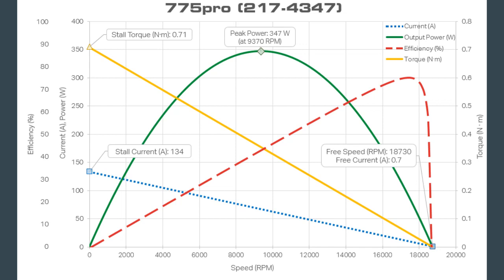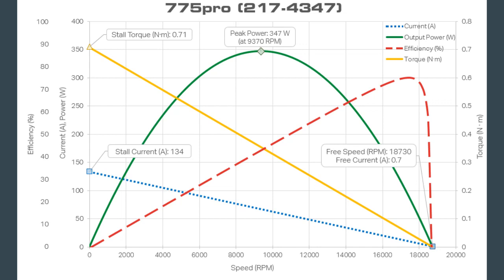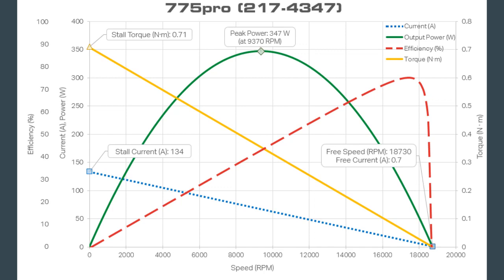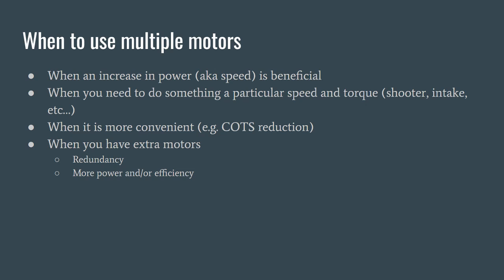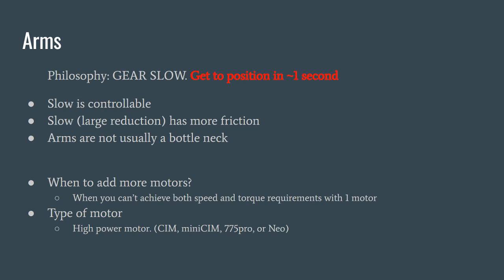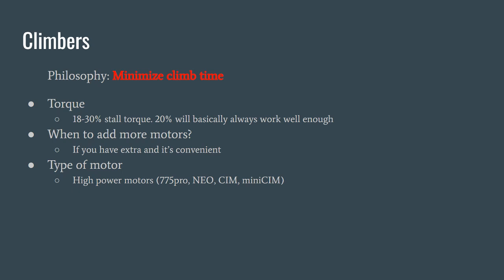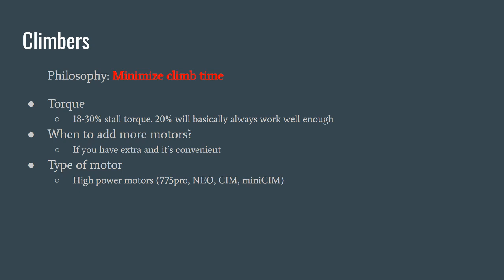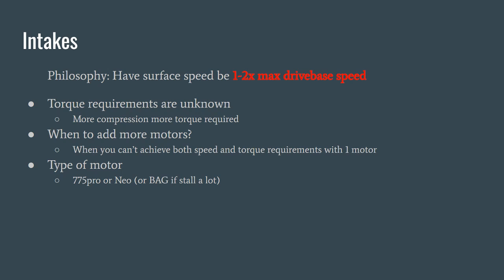Motor Curves - Part 2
This contains some info not in other presentations, but generally I'd recommend watching other videos. Homework below is probably still useful.